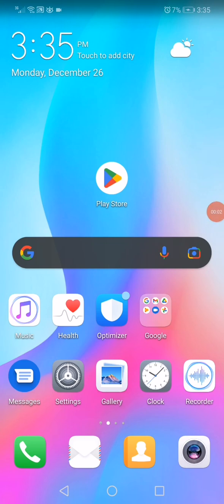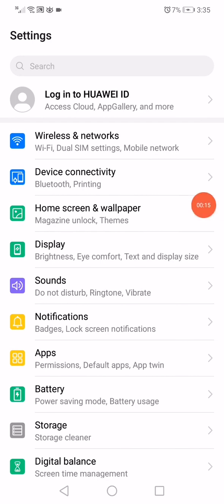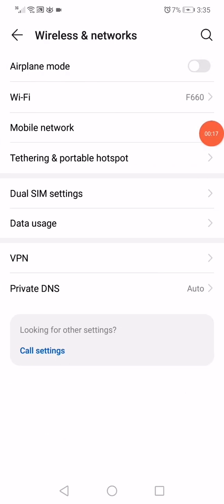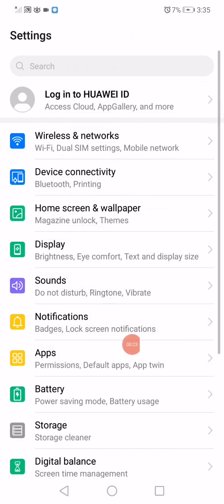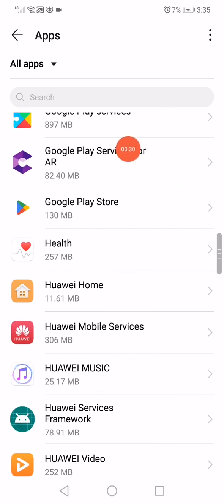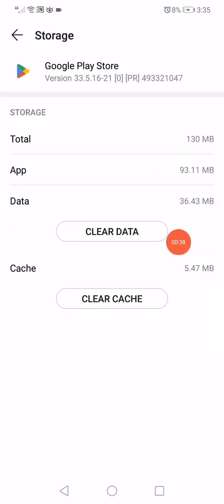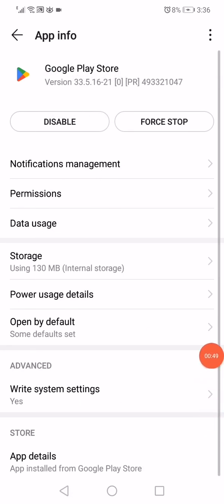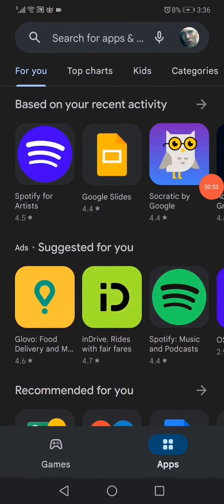Fix Can't Install App Problem On Playstore | Playstore Can't Install App Problem 100% Solved